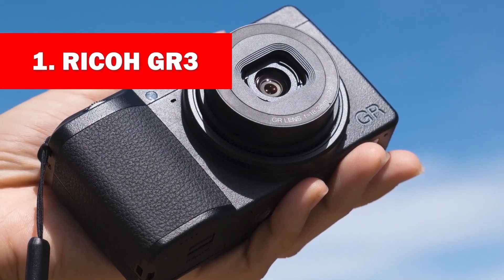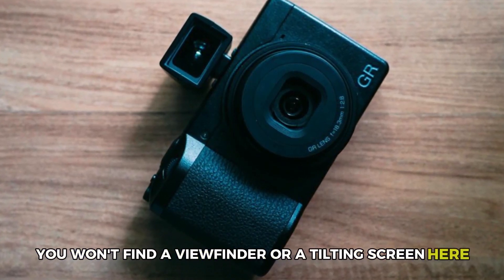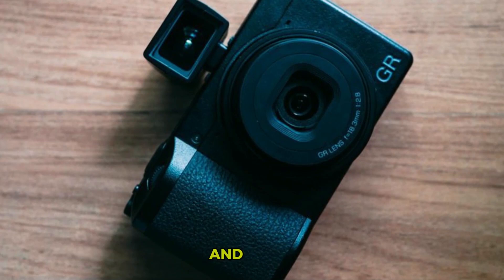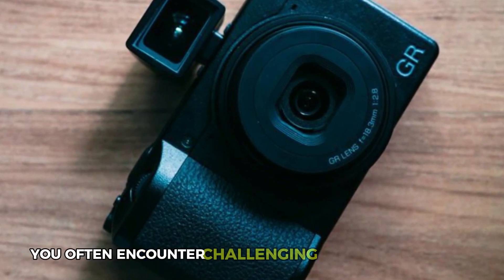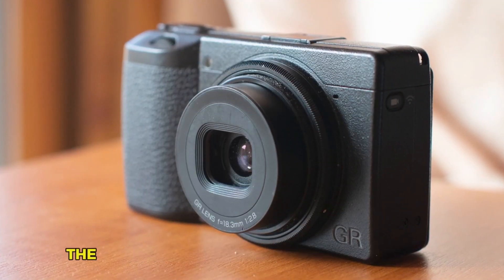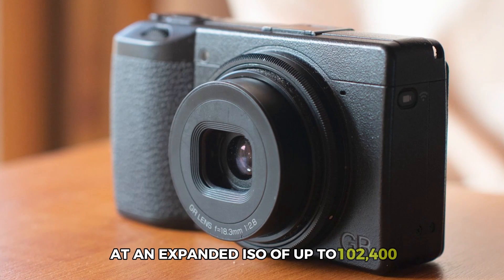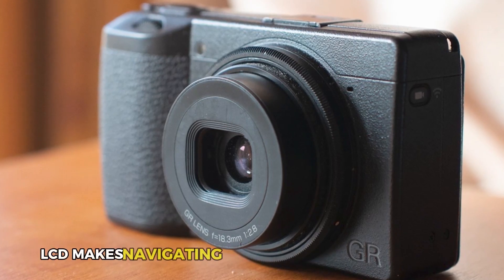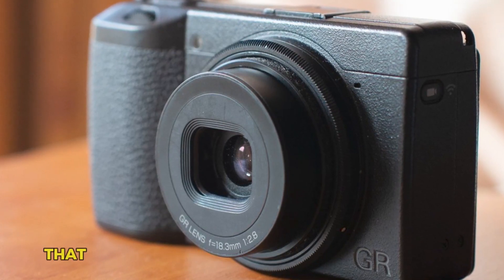RICOH GR 3 Review | Best Street Photography Camera in 2024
In this video, we’ll review the RICOH GR III HDF, a top contender for the best street photography camera in 2024. With its 24.2MP APS-C sensor, this compact powerhouse is designed to deliver sharp, high-resolution images while maintaining the portability that street photographers crave. The GR III HDF introduces a unique Highlight Diffusion Filter (HDF) feature, which softens highlights and enhances image depth, allowing photographers to capture scenes with an added sense of mood and emotion.

The RICOH GR III HDF features a newly developed 18.3mm lens (28mm in 35mm equivalent), providing high-resolution imaging and exceptional contrast, perfect for capturing dynamic street scenes. Its quick HDF ON/OFF toggle, controlled with the Fn button, adds flexibility for photographers on the go.

RICOH GR III HDF Highlighted Features:

24.2MP APS-C Image Sensor: Offers sharp, high-resolution images with excellent color reproduction and detail.
Highlight Diffusion Filter (HDF): Softens highlights to add a cinematic, moody feel to your street photography.
18.3mm Lens (28mm Equivalent): The wide-angle lens provides excellent resolution and contrast for street photography.
Quick Mode Switching: Toggle the HDF feature on/off with the Fn button for instant flexibility while shooting.
3-Axis Shake Reduction: Ensures stability in handheld shooting, reducing the risk of blur in dynamic street environments.
High ISO Sensitivity (up to 102400): Captures detailed images in low-light scenarios without excessive noise.

Is the RICOH GR III HDF the best camera for your street photography projects in 2024?

You can also find us with:

RICOH GR III vs mirrorless cameras for street photography